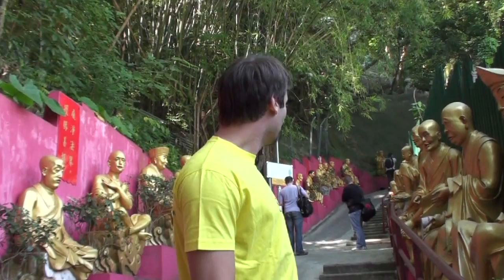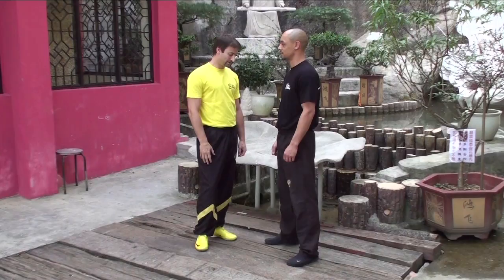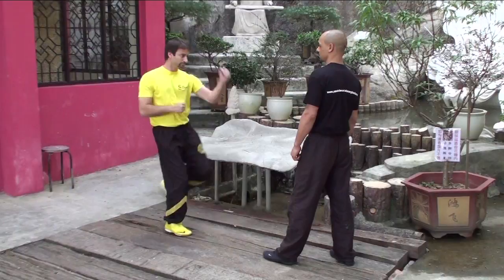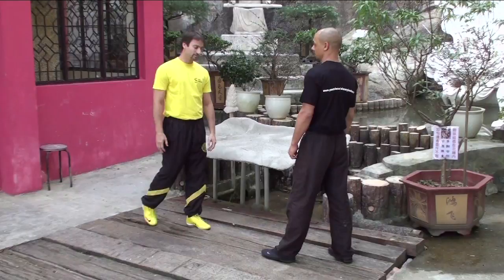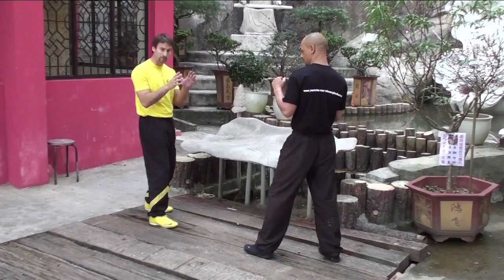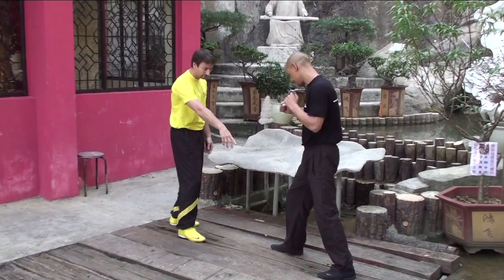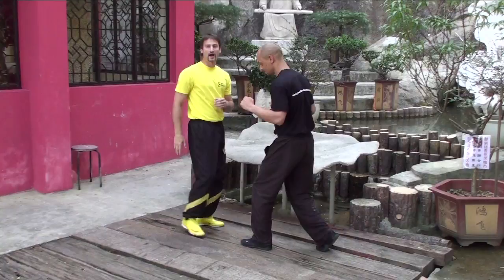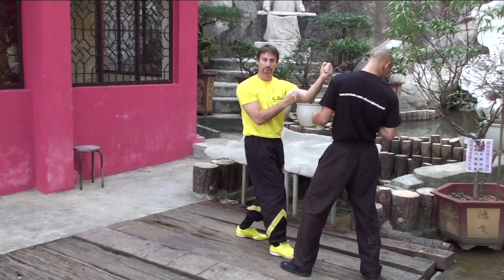Sifu Sergio explaining the Wing Chun Bong gerk technique.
Sifu Sergio Iadarola explaining the yip man wing chun Bong gerk technique in Hong Kong sha tin at the 10.000 buddha monestary